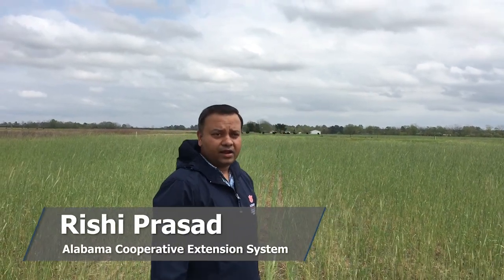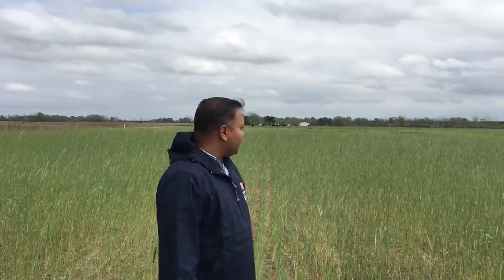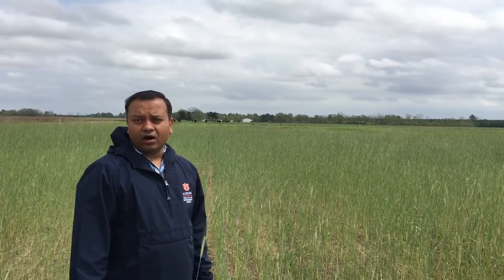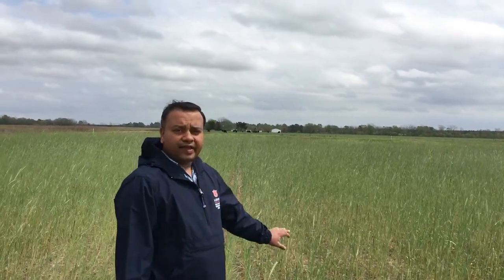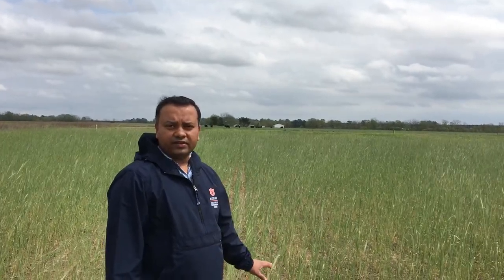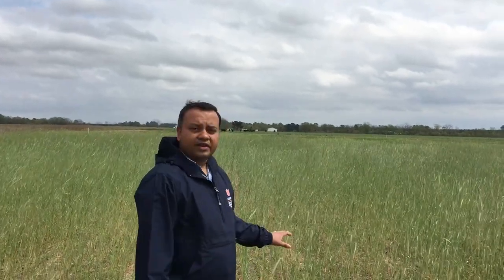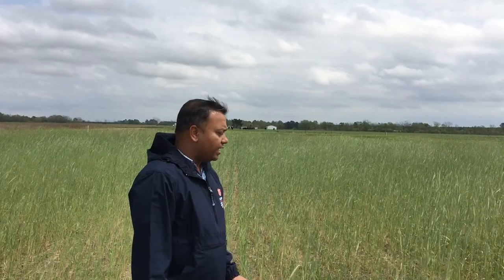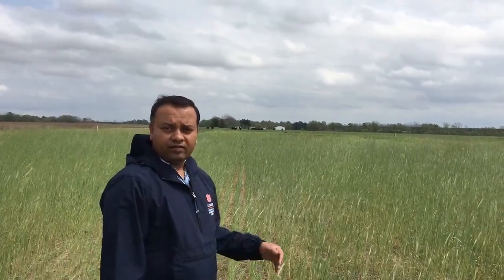Field Update with Rishi Prasad